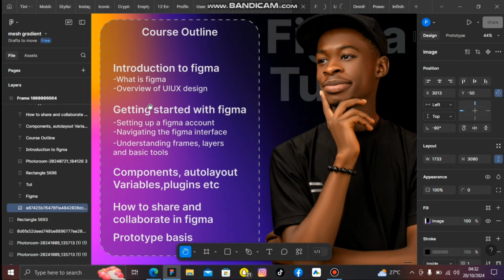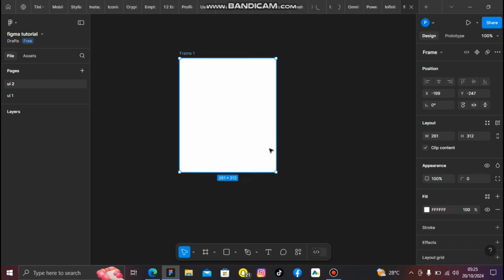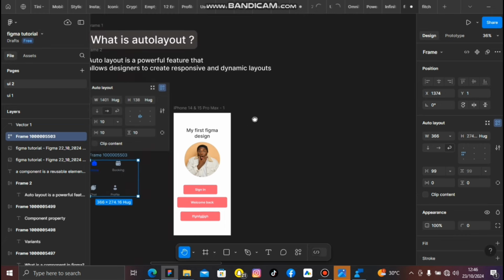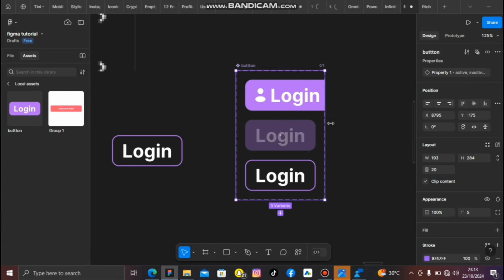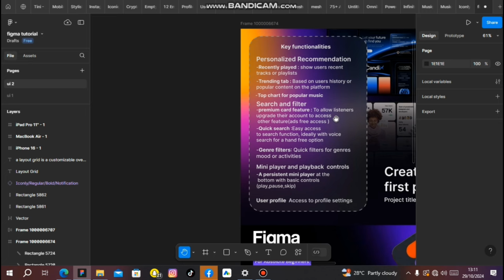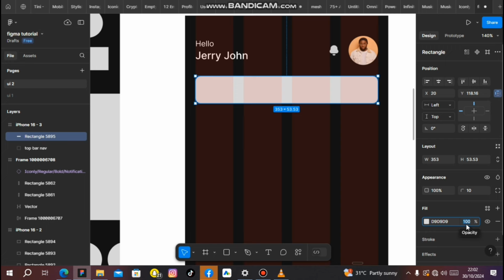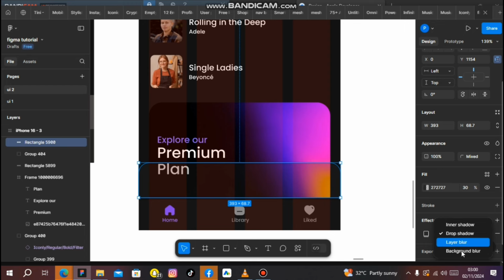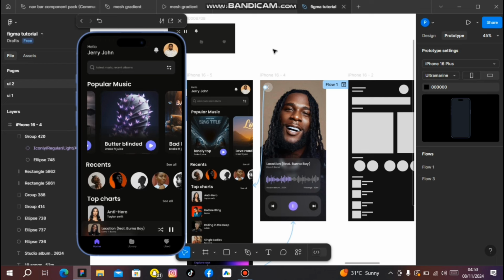FIGMA CRASH COURSE: for absolute beginners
**Welcome to the Ultimate Figma Beginner Course!**

Are you new to UI/UX design or looking to sharpen your design skills with one of the most popular design tools? This course is perfect for you! In this comprehensive Figma course, we’ll guide you step-by-step from the basics to more advanced techniques, ensuring you gain the confidence and skills needed to create stunning, professional user interfaces.

Time stamps
00:00 - Intro
00:26- Course Outline
01:20- what is figma
02:45 - Getting started with figma
16:00 - Auto layout
21:36 -Component
26:50 - Variants
34:40 - layout grid
40:50 - creating your first project
42:25 - wireframing
49:25 - wireframe to design
01:07:47 - prototyping
01:14:23 - Outro